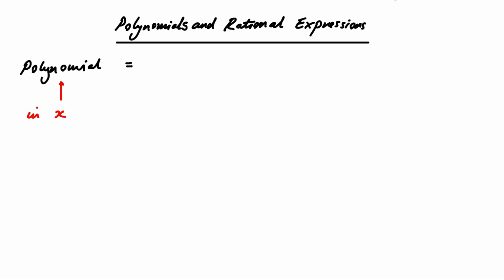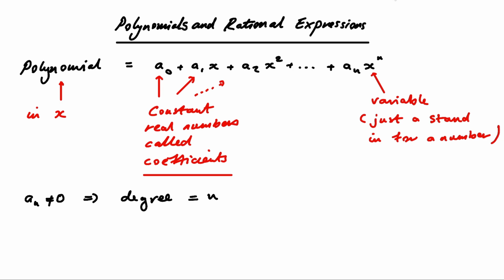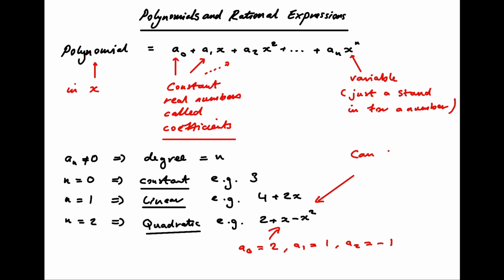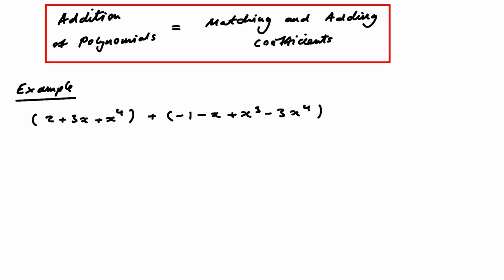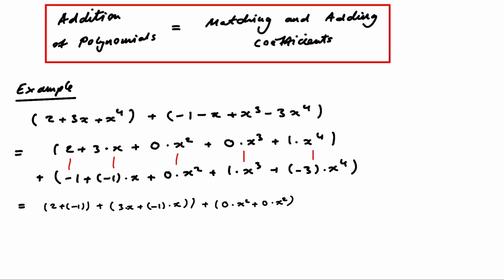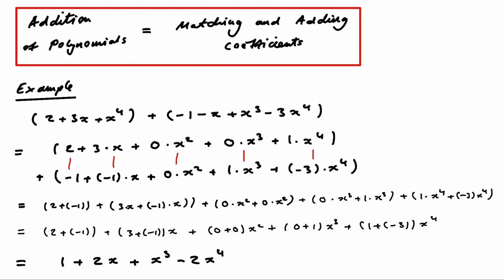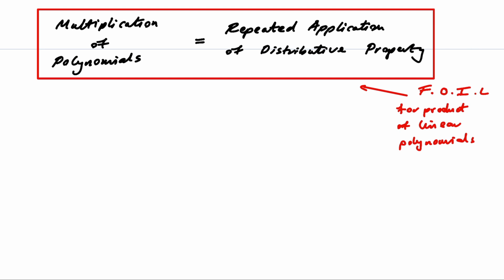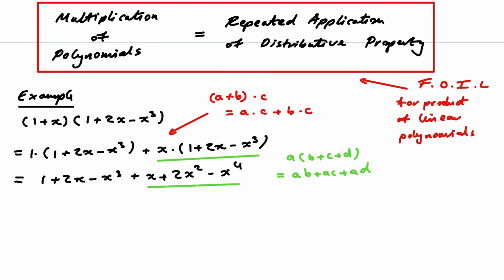Polynomials and Rational Expressions 1